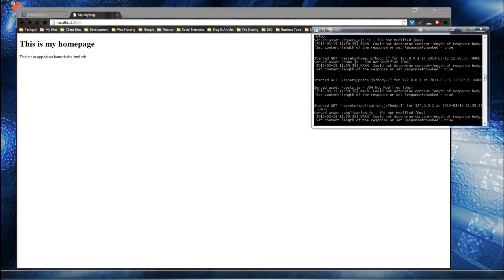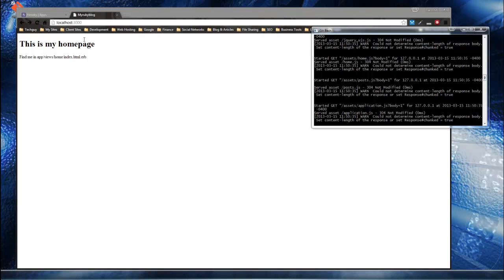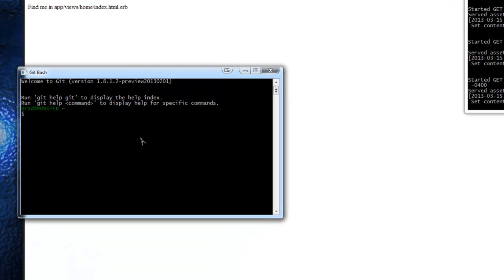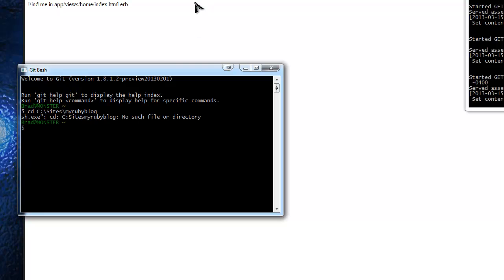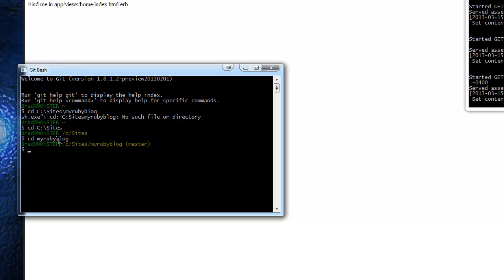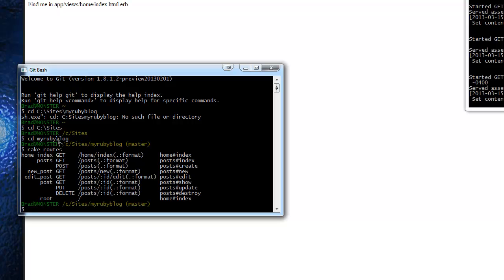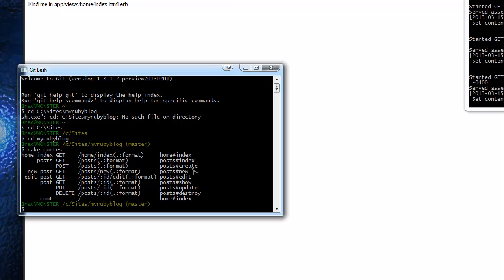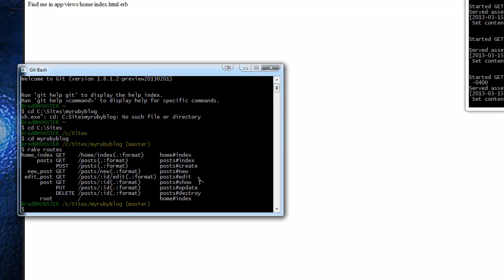Learn Ruby on Rails from Scratch - Chapter 18 - Action Controllers & Routes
Action Controllers & Routes